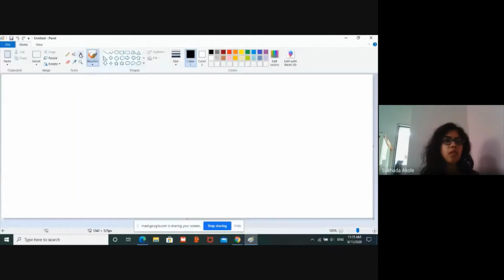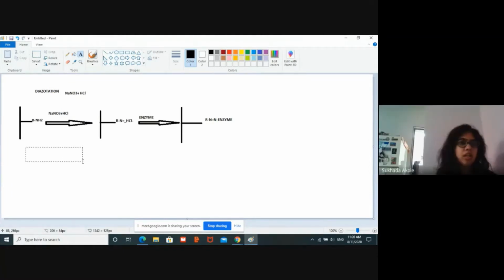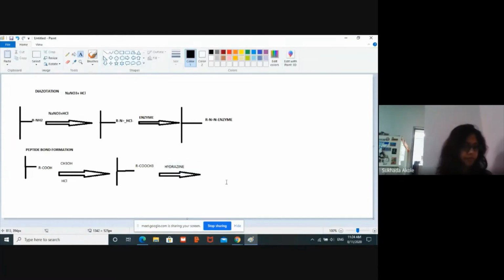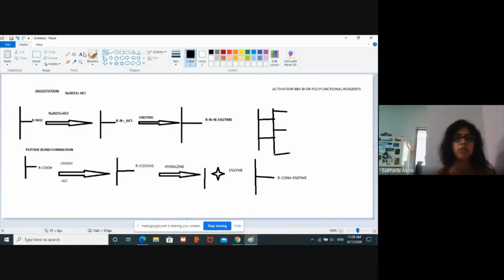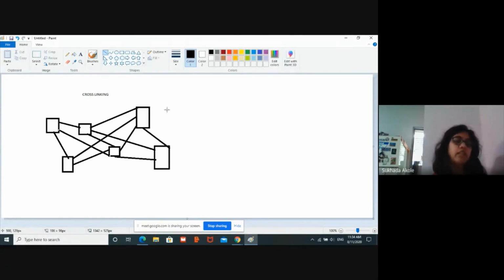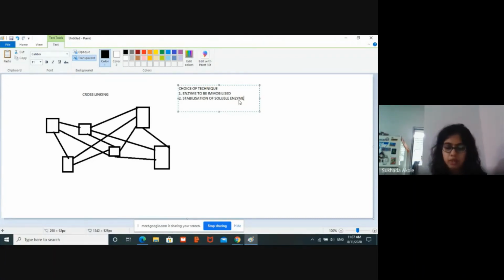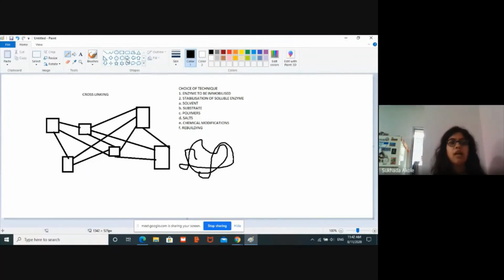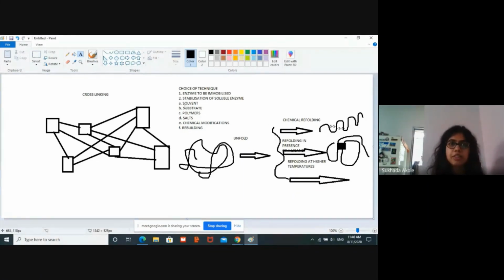IMMOBILISATION OF ENZYMES 2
This is a continuation of Part 1 of lecture on immobilisation of enzymes.